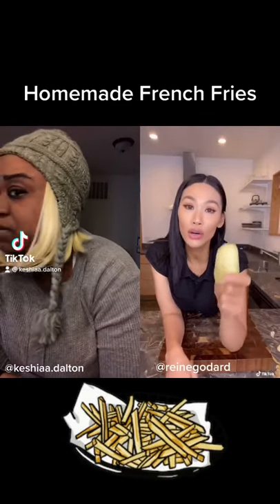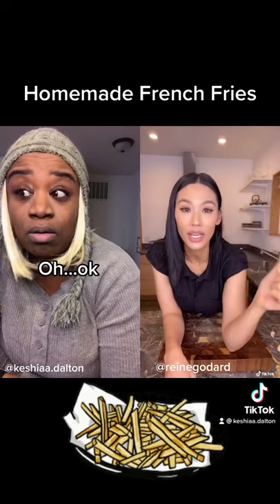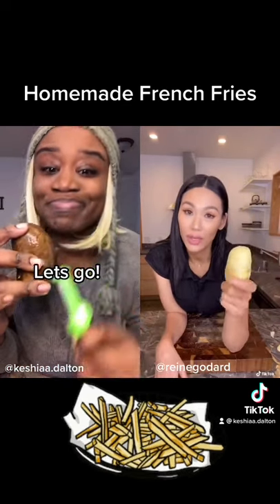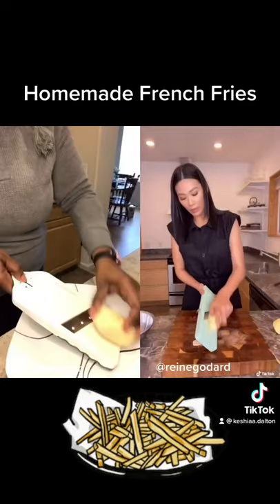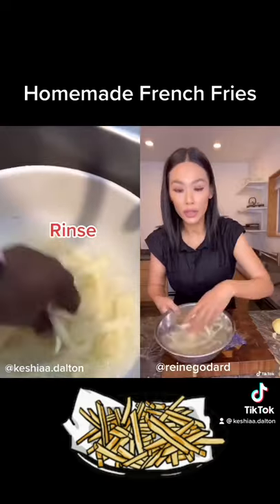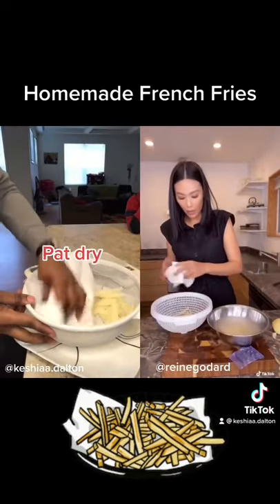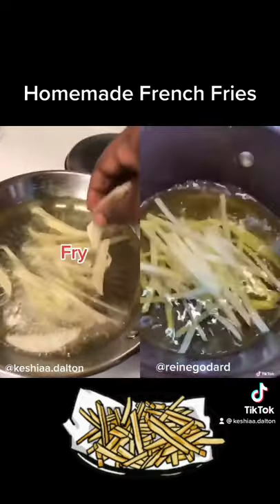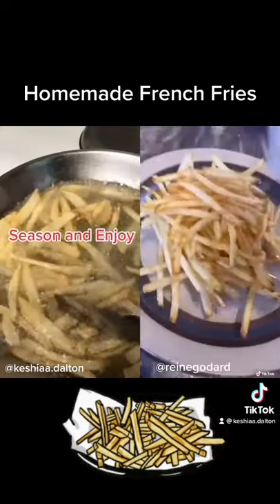How to Make Homemade Fries 🍟 | Tiktok w/Reinegodard duet Keshiaa.dalton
Ingredients
Russet Poatoes
Frying Oil

Follow @reinegodard on Tiktok